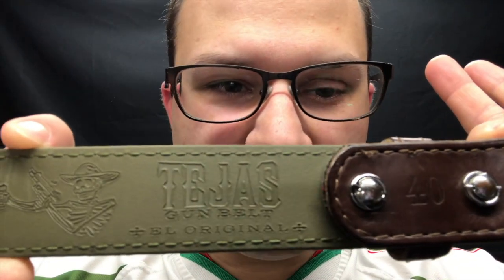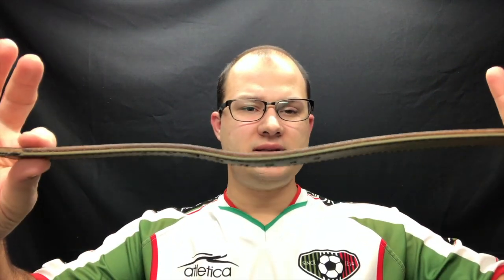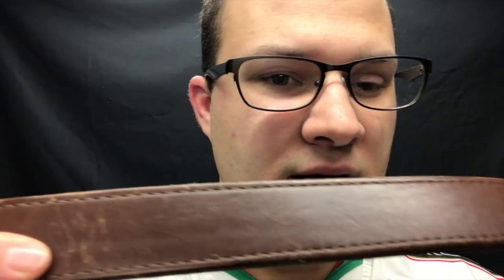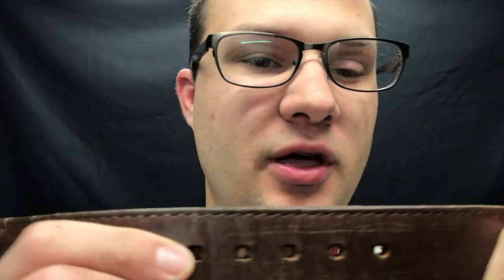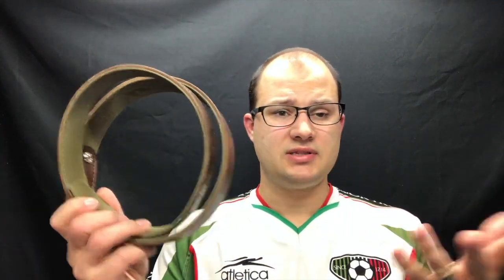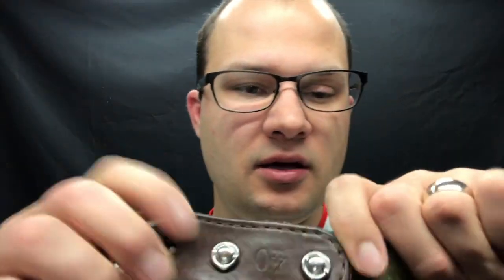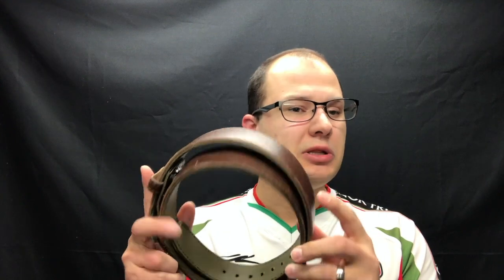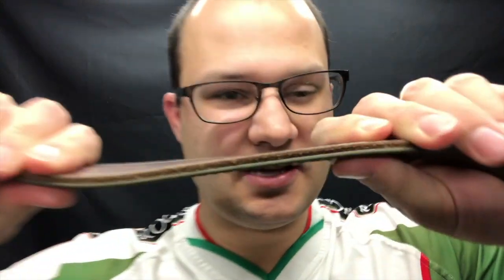Magpul Tejas El Orginal 2 Year Belt Review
Magpul Tejas El Original Belt Review